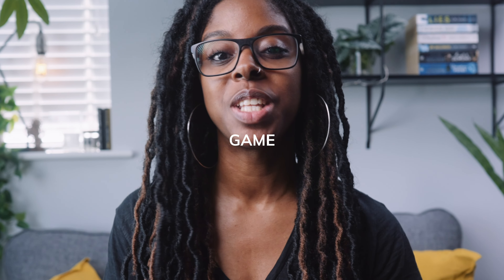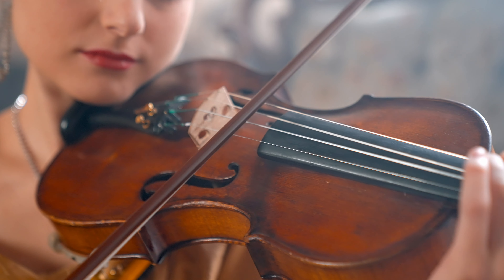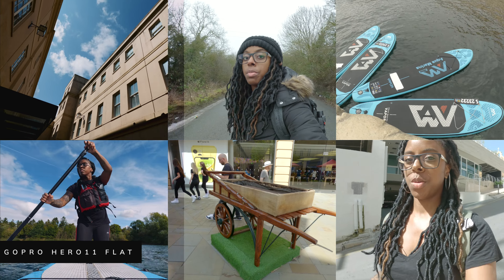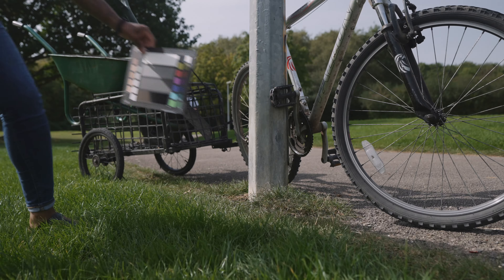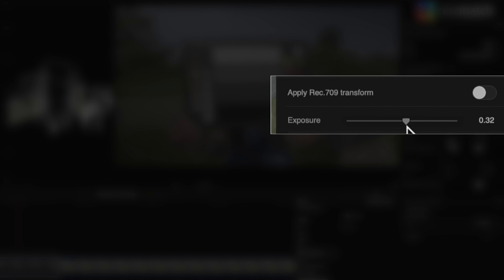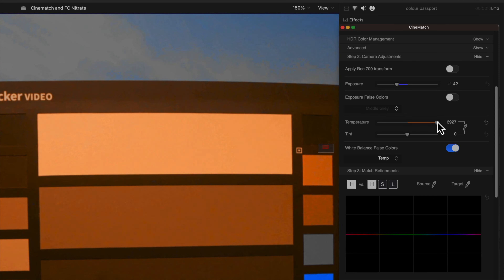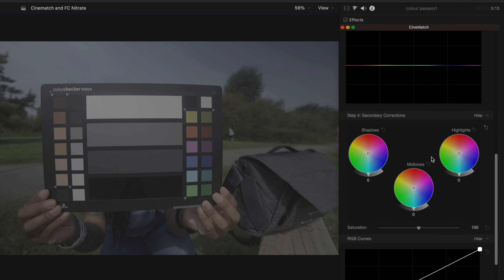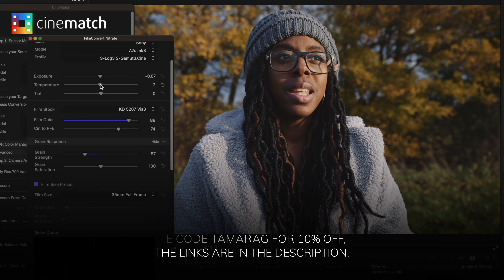If You Suck at Color Grading, Do This…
This video is sponsored by FilmConvert. with code TAMARAG, and you can use the same code for CineMatch too Otherwise, you can download a trial for both and get full access to all features so you can try them out at your own pace.

✏️ Editing tools